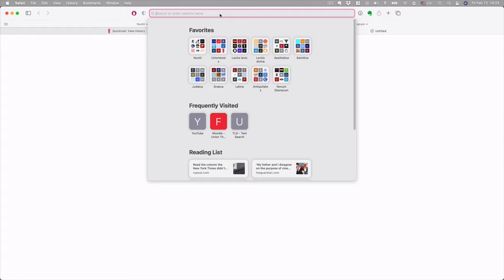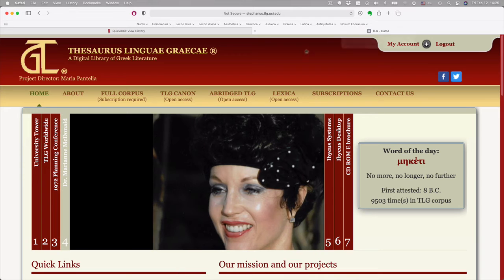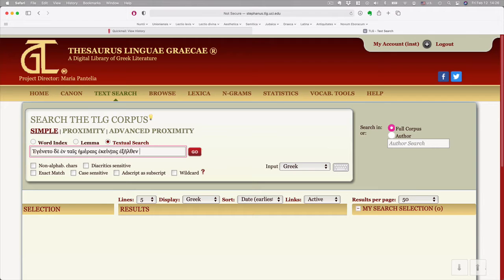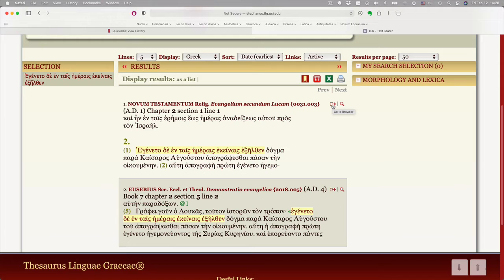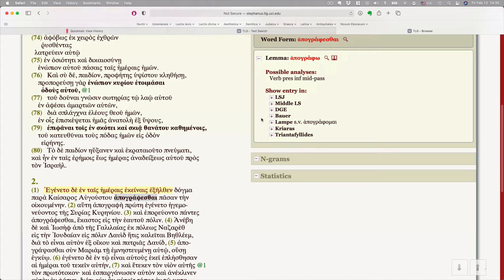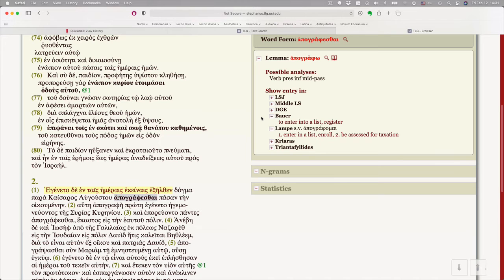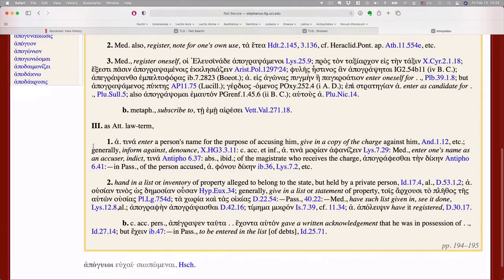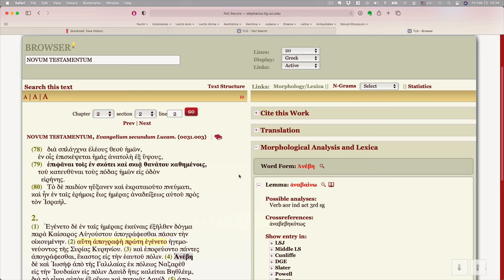Introduction to the TLG (Thesaurus Linguae Graecae)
Making your Greek homework easier!